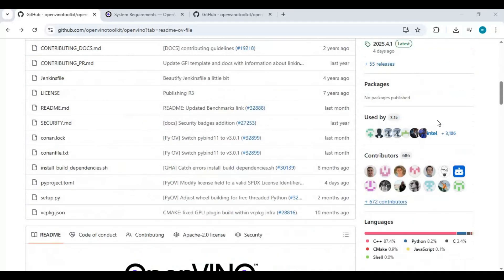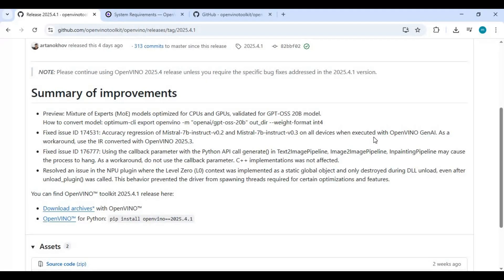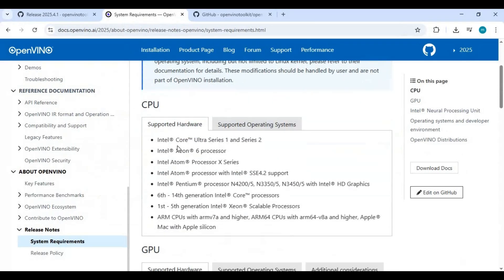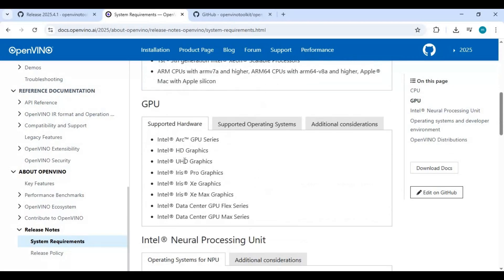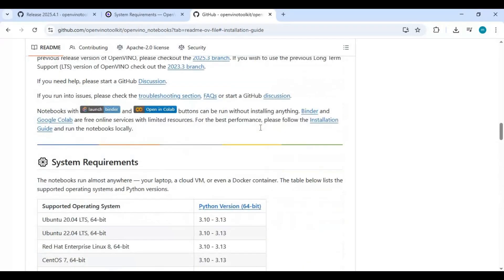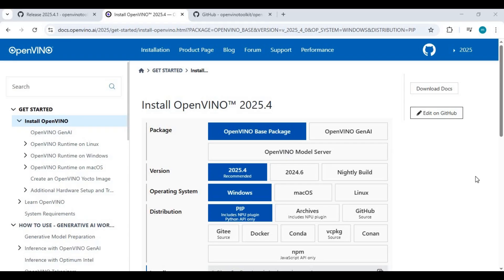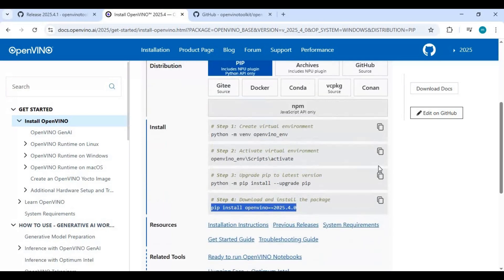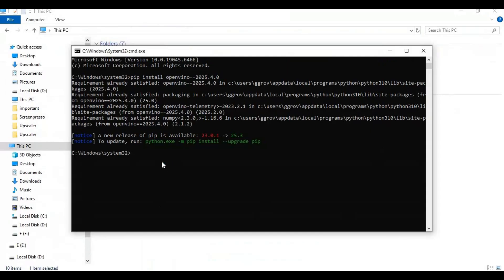OpenVINO 2025 Run Huge AI Models on ANY PC – No GPU Needed!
Run massive AI models on ANY PC — even without a GPU!
OpenVINO 2025, Intel’s powerful AI inference toolkit that turns CPU-only and low-end systems into AI powerhouses. Just like DirectX boosted old PCs for gaming

⏱️ Timestamps

00:00 – What is OpenVINO? (Simple Explanation)
02:08 – OpenVINO installation
03:13 – openvino notebooks installation